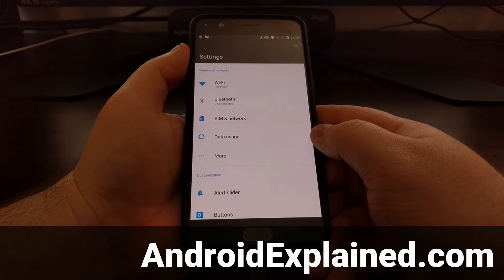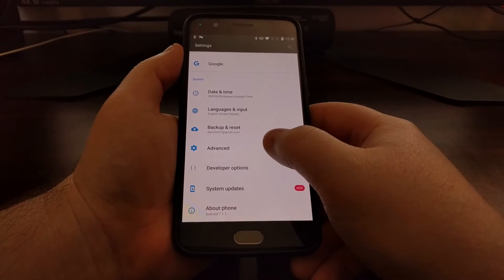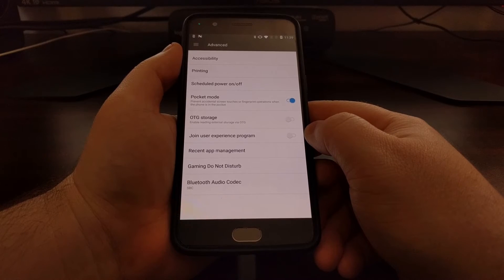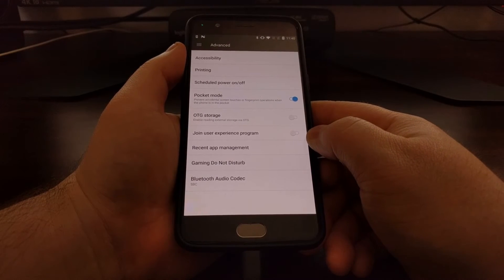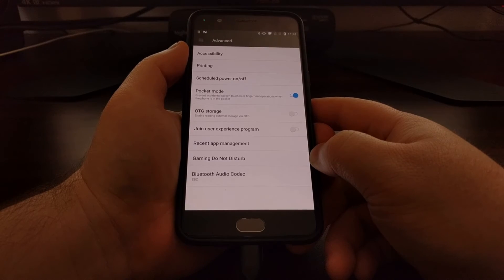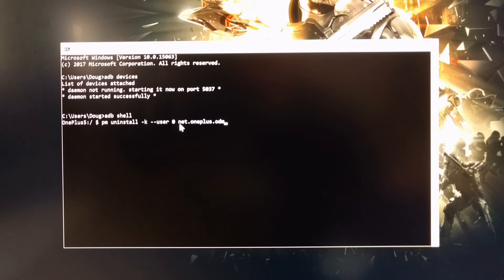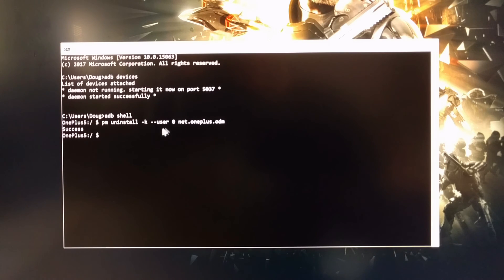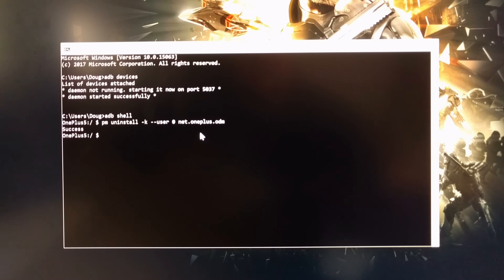OxygenOS | Stop OnePlus from Collecting Analytics Data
With a simple ADB command, we can stop OnePlus from collecting user analytics data from the OnePlus 5, OnePlus 3, OnePlus 3T, etc. without root access.